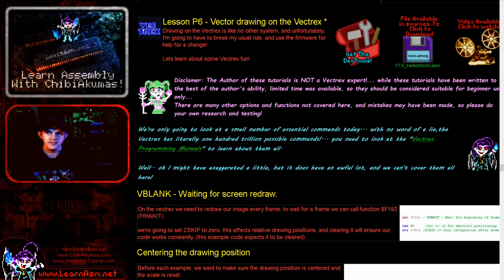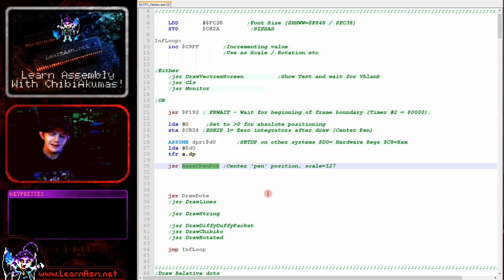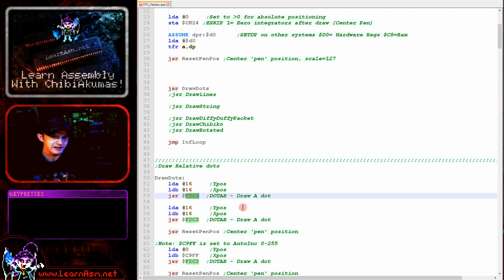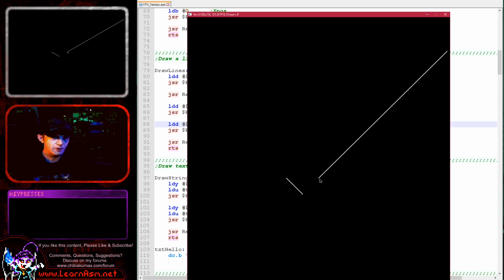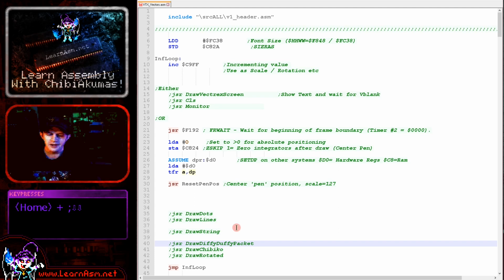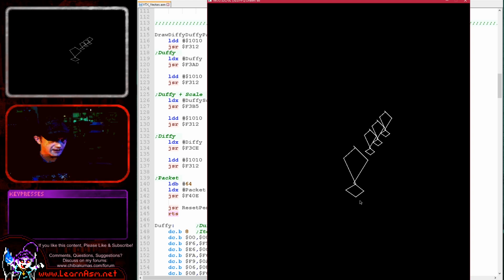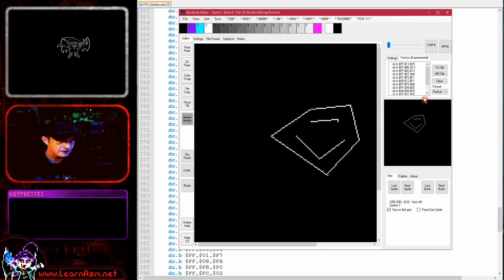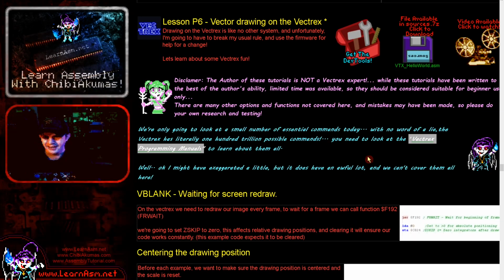Vector drawing on the Vectrex - 6809 ASM Lesson P6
Drawing on the Vectrex is like no other system, and unfortunately, I'm going to have to break my usual rule, and use the firmware for help for a change!
Lets learn about some Vectrex fun!